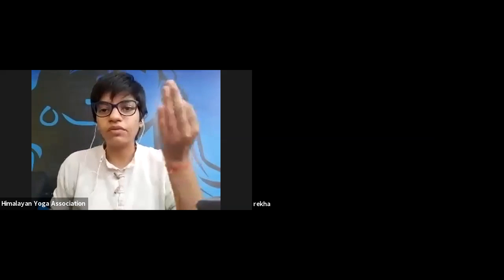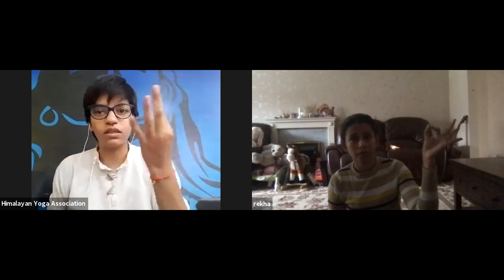𝐃𝐚𝐲-𝟕 || 𝐙𝐨𝐨𝐦 𝐂𝐥𝐚𝐬𝐬 || 𝐍𝐚𝐝𝐡𝐢 𝐒𝐡𝐨𝐝𝐡𝐚𝐧𝐚 𝐒𝐭𝐚𝐠𝐞-𝟐 𝐏𝐫𝐚𝐧𝐚𝐲𝐚𝐦𝐚 𝐂𝐥𝐚𝐬𝐬 || 𝐎𝐧𝐥𝐢𝐧𝐞 𝐘𝐨𝐠𝐚 𝐓𝐞𝐚𝐜𝐡𝐞𝐫 𝐓𝐫𝐚𝐢𝐧𝐢𝐧𝐠 𝐂𝐨𝐮𝐫𝐬𝐞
Nadi shodhana pranayama is a breathing technique that works at both the physical and mental levels. It is a Hatha yoga pranayama technique that purifies the body's energy channels, or nadis.